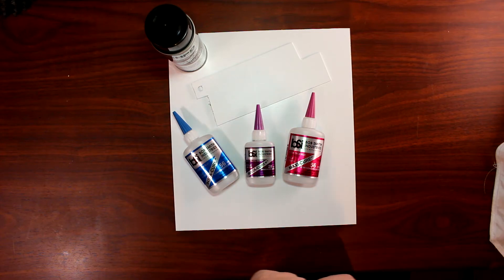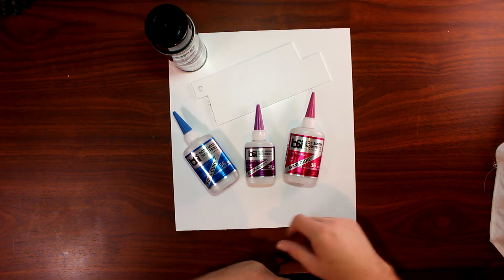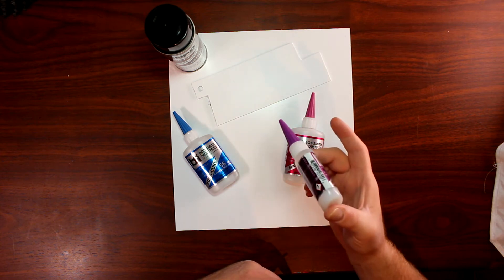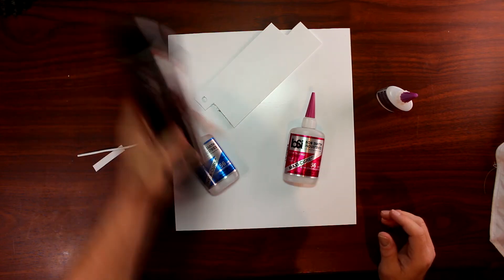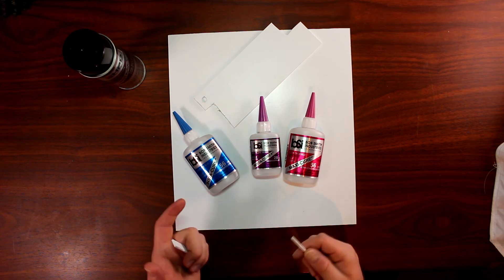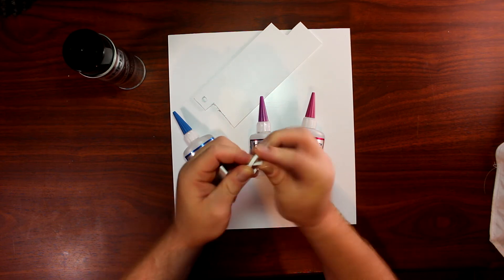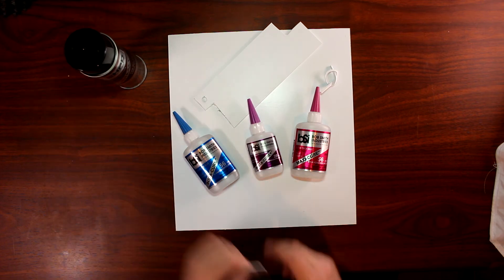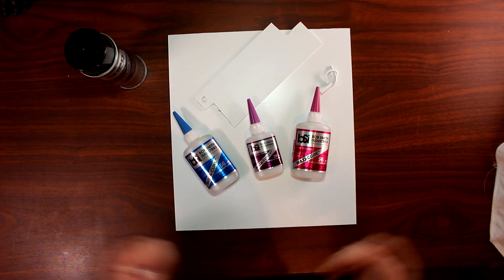What Glue Do We use ,Where To Buy Ca , Cyanoacrylate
r/c scale builders from beginners to moderate users